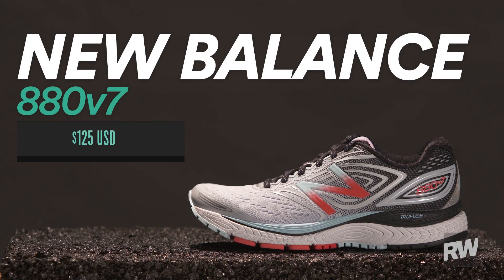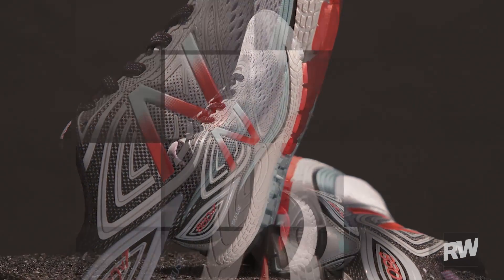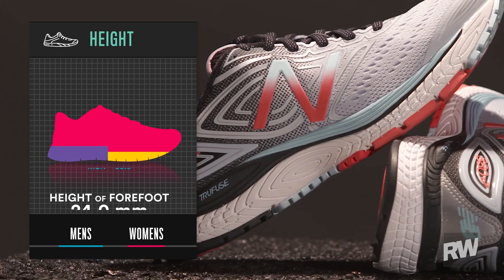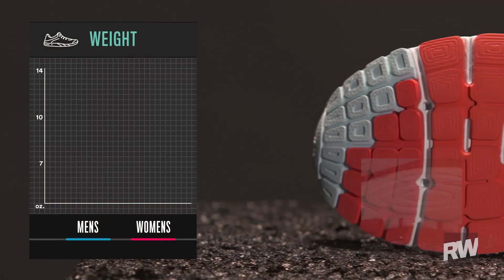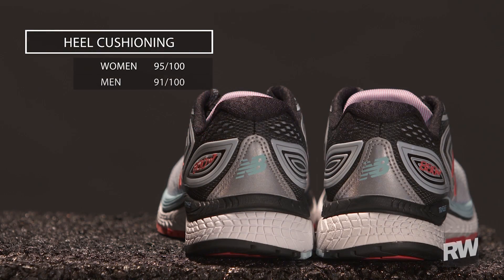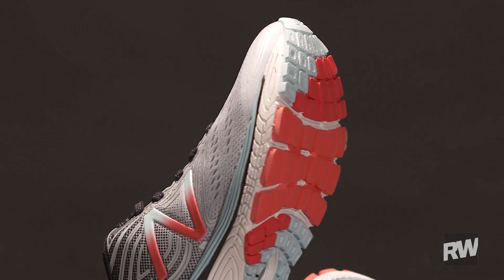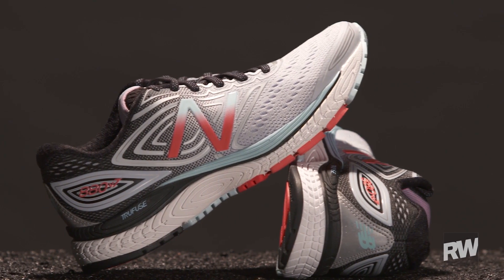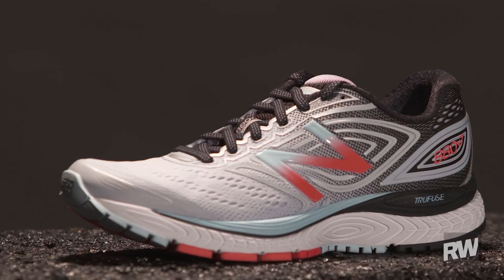2017 Summer Shoe Guide: New Balance 880v7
Comfortable do-it-all trainer.